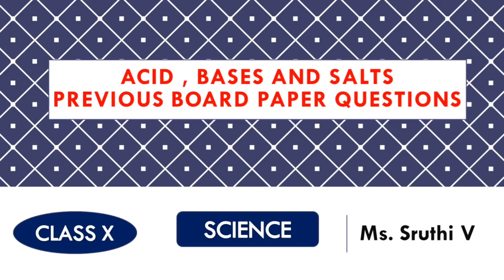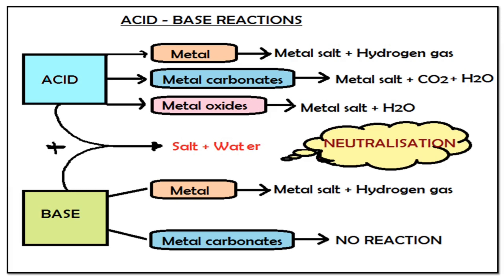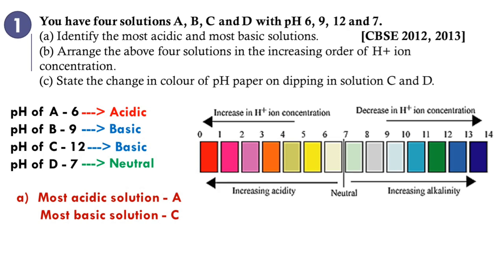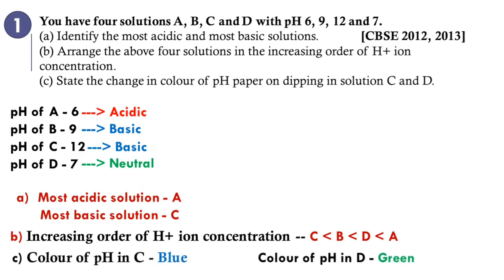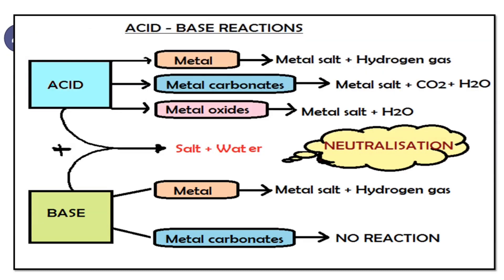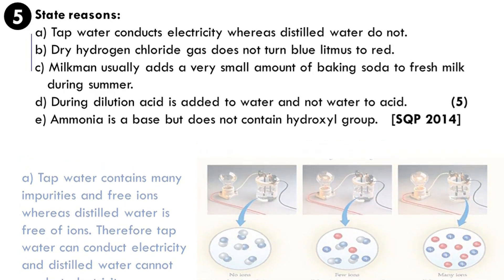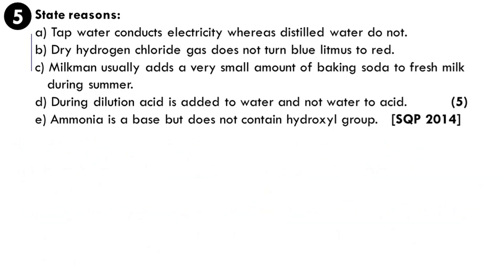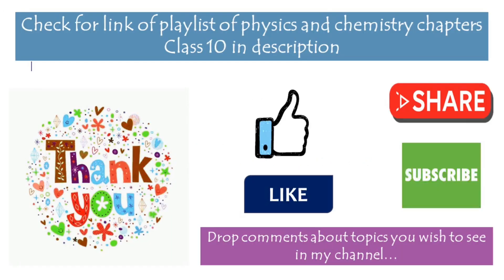Previous board paper questions - Acids ,bases and Salts - Class 10 - Chemistry